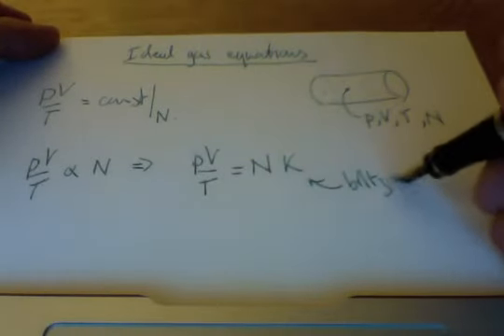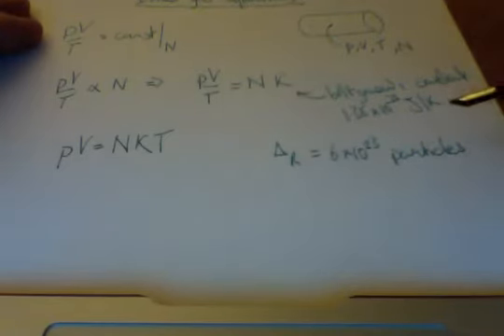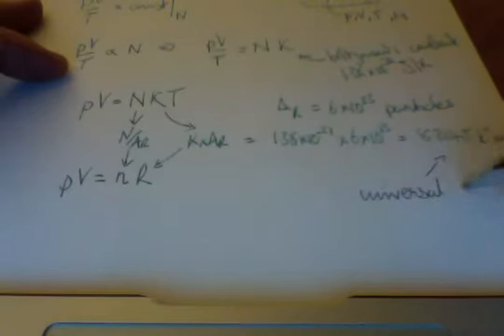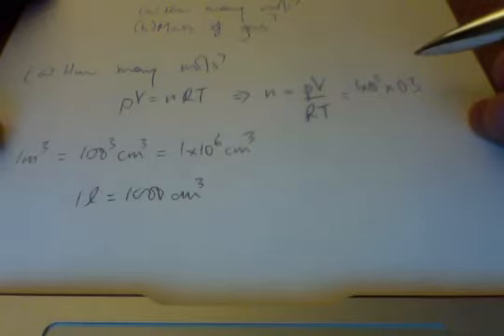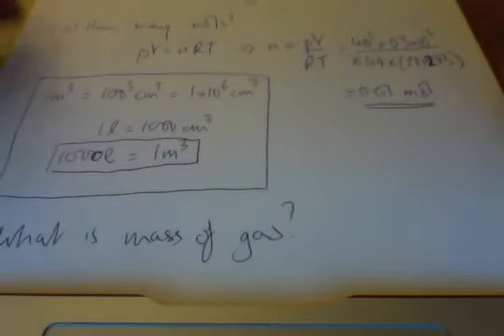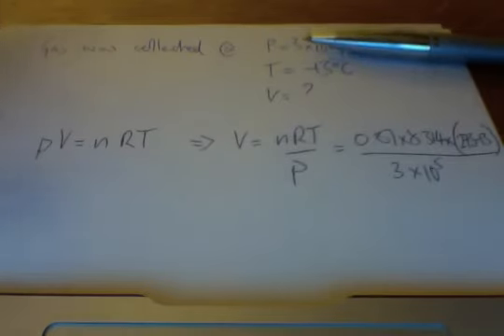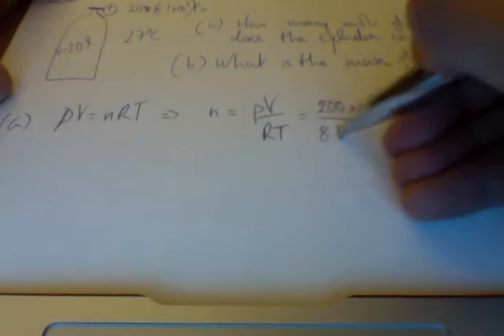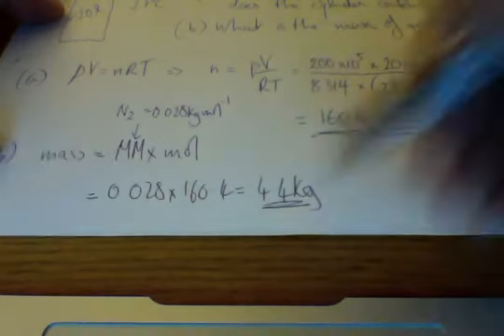Ideal gas equation